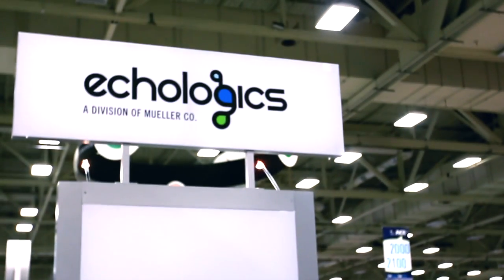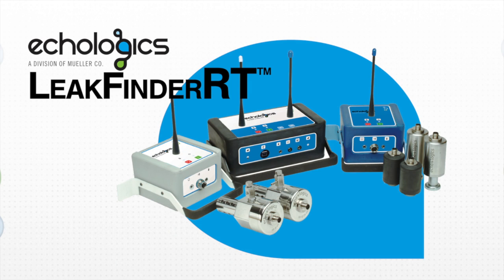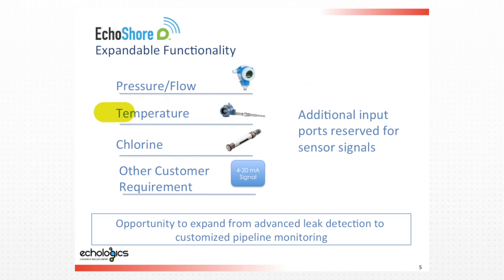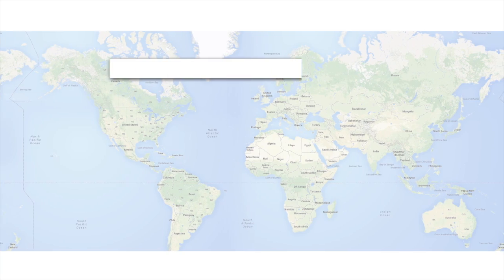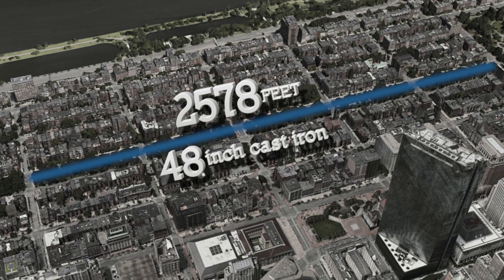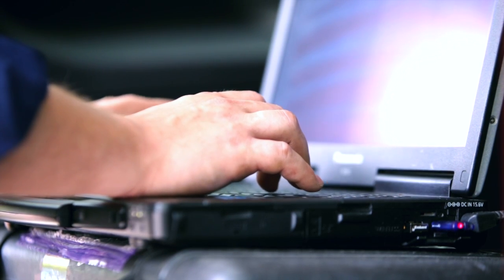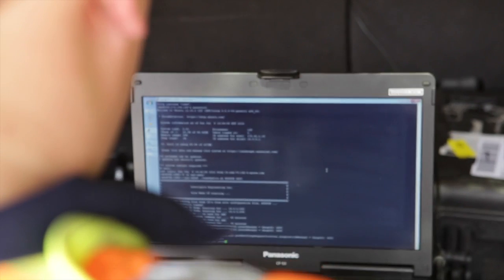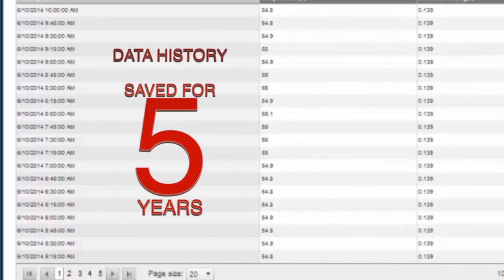EchoShore Boston Demo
As a leading provider of acoustic-based technologies for water loss management, leak detection and pipe condition assessment, Echologics is dedicated to helping water utilities reduce water loss.

EchoShore, the advanced transmission main monitoring system from Echologics, continuously monitors critical information about water transmission mains.